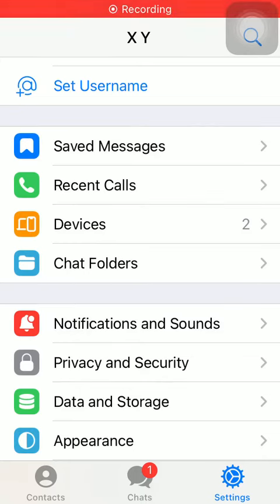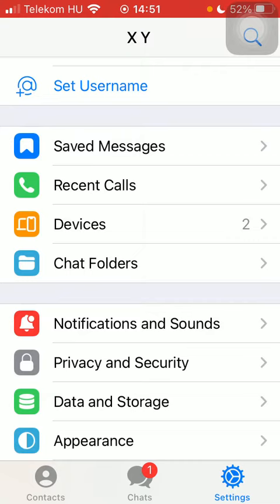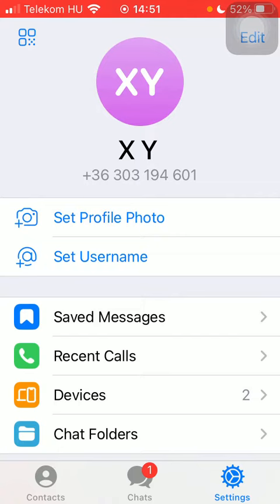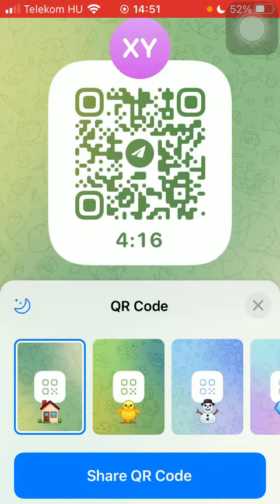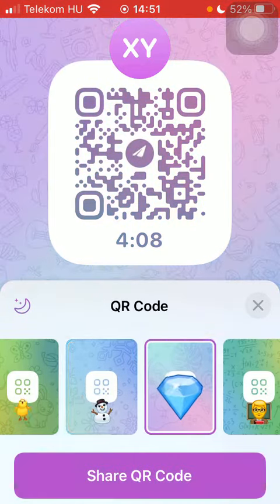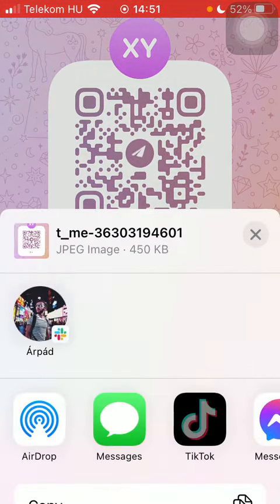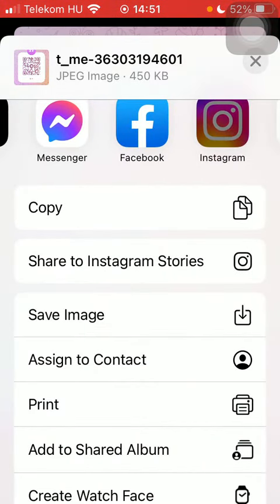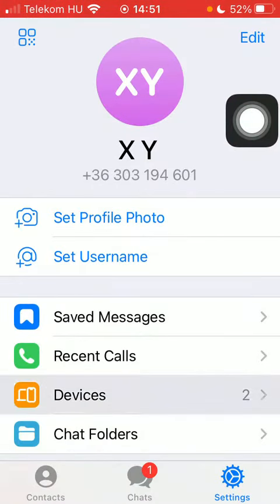How to find QR code on Telegram?